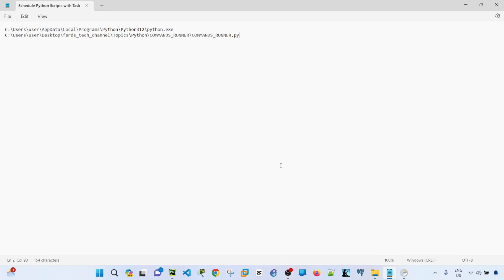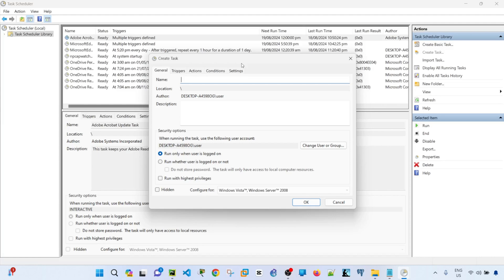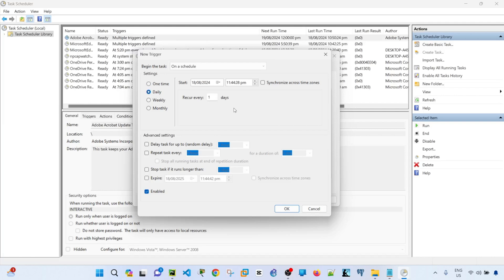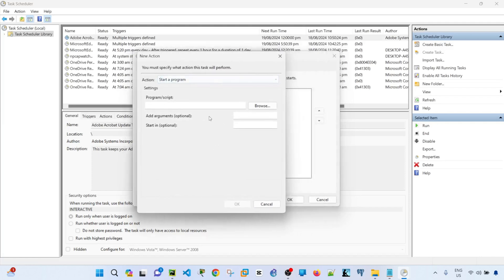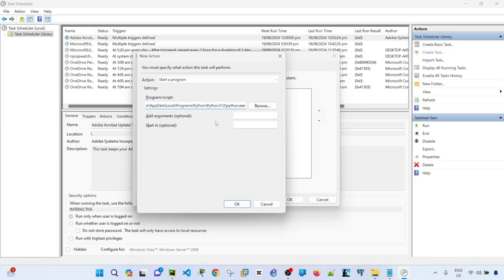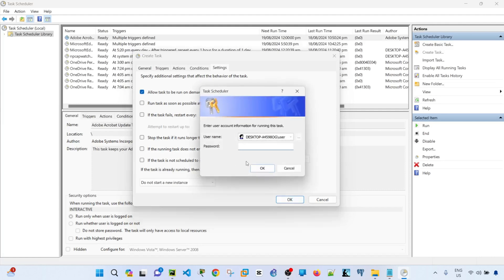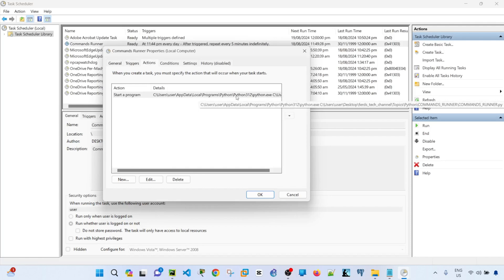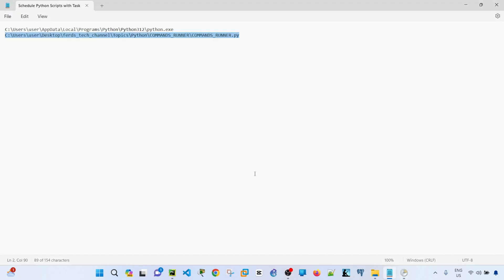How to Schedule Python Scripts using Task Scheduler on Windows - Easy!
In this video, I will show you how to schedule python scripts using Task Scheduler on Windows.